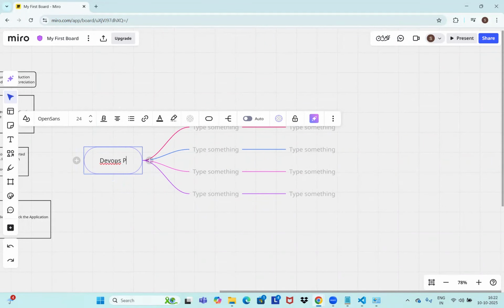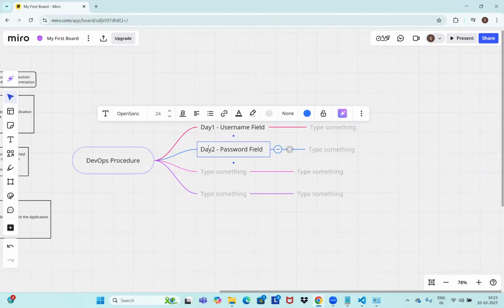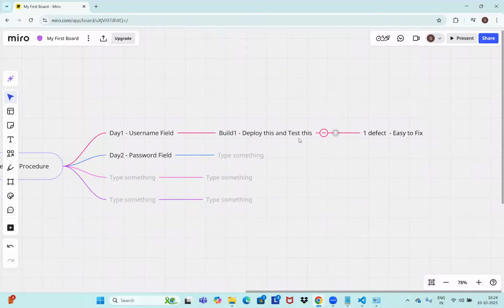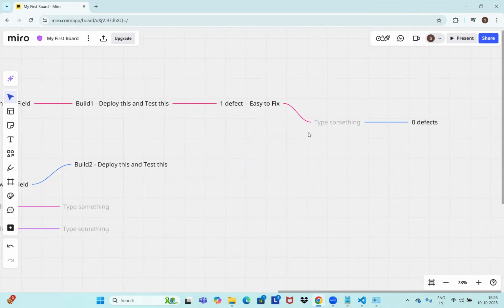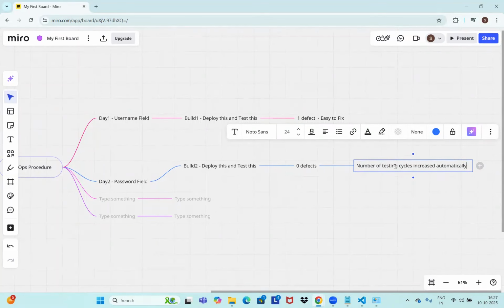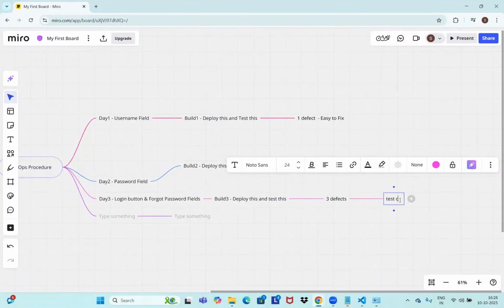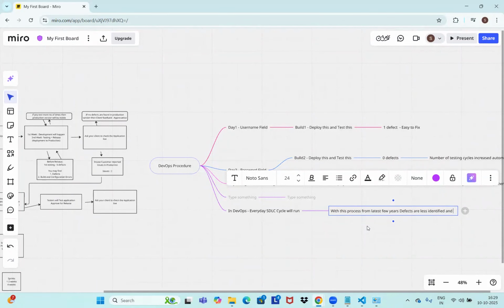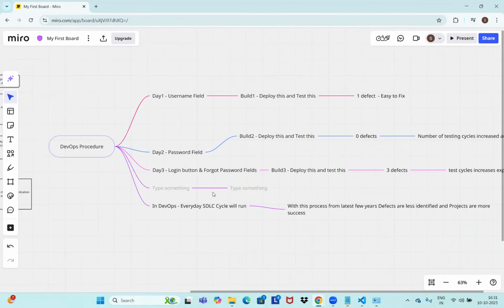evOps Testing Life Cycle in Action | QA Role from Build to Release!